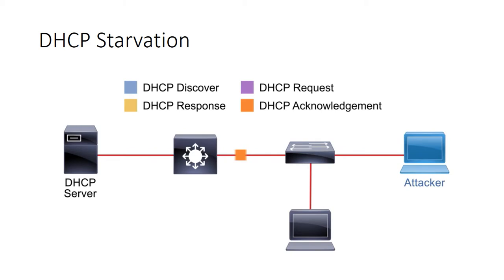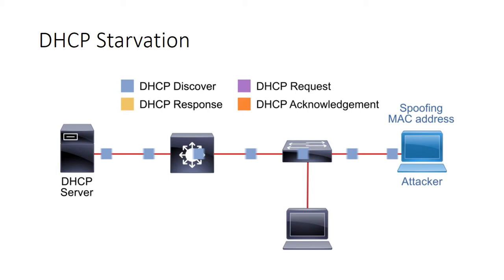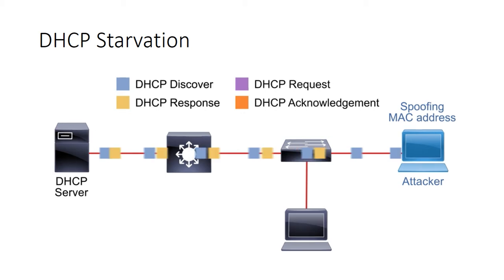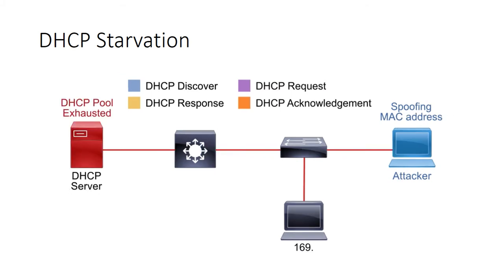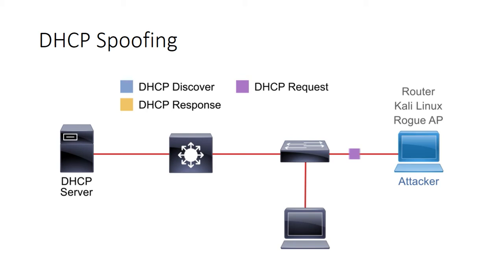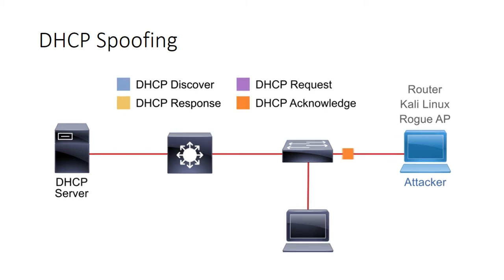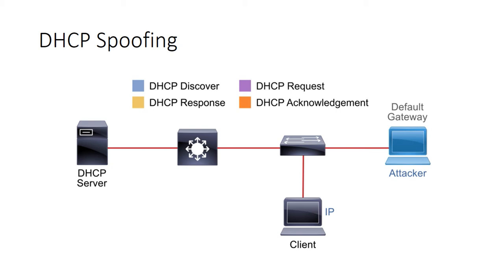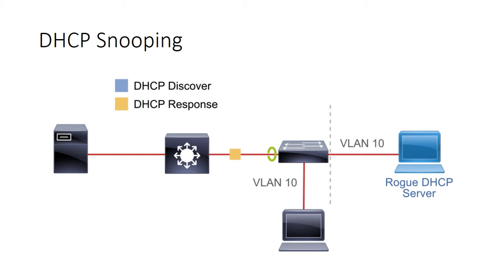DHCP Attacks: Dynamic Host Configuration Protocol✔️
The following is the DHCP server spoofing attack process:

An attacker activates a malicious DHCP server on the attacker port.

The client broadcasts a DHCP configuration request.

The DHCP server of the attacker responds before the legitimate DHCP server can respond, assigning attacker-defined IP configuration information.

Host packets are redirected to the attacker address because it emulates the default gateway that it provided to the client.

DHCP starvation: A DHCP starvation attack works by the broadcasting of DHCP requests with spoofed MAC addresses. If enough requests are sent, the network attacker can exhaust the address space available to the DHCP servers in a time period. The network attacker can then set up a rogue DHCP server. However, the exhaustion of all the DHCP addresses is not required to introduce a rogue DHCP server.

Whether an attacker attempts to take a DHCP server offline or provide clients with IP information that forces the client machine to use the wrong gateway or DNS server, attack indicators are available to security analysts. Cisco switch features such as DHCP Snooping and IP source guard can be used to defend against DHCP attacks.